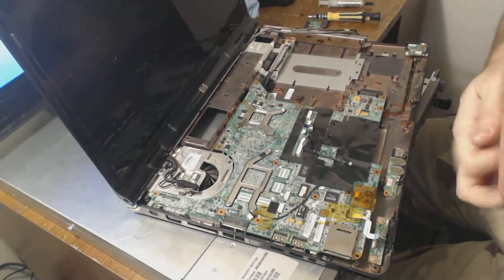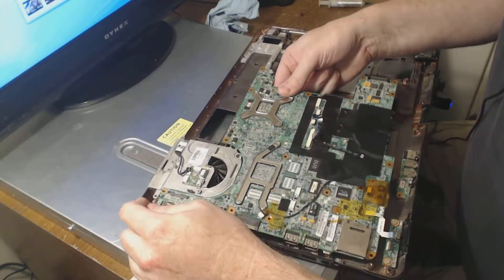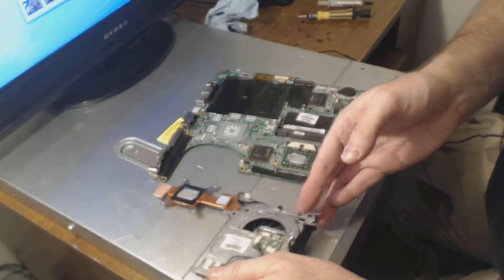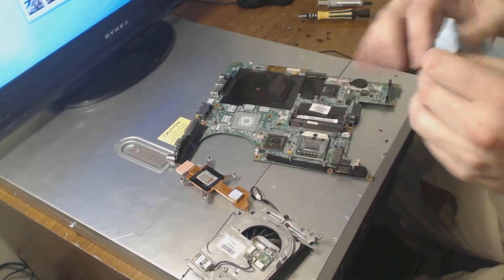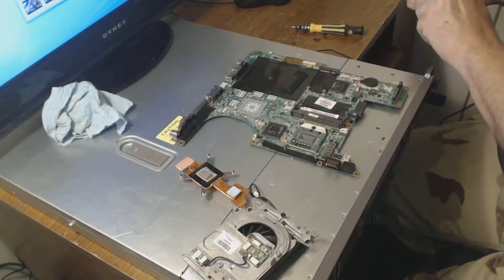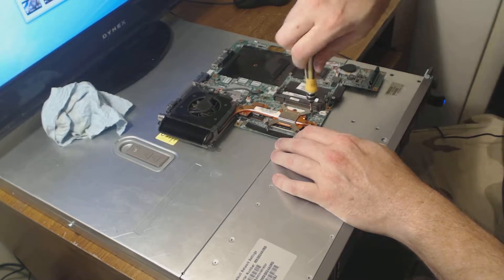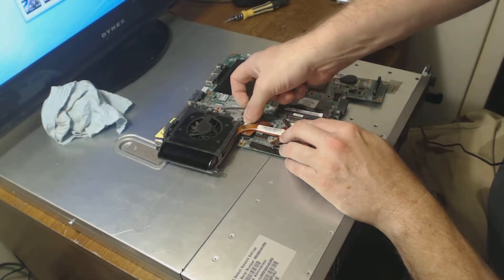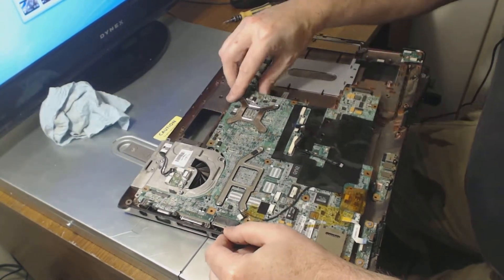Hp DV 9000 thermal paste replacement